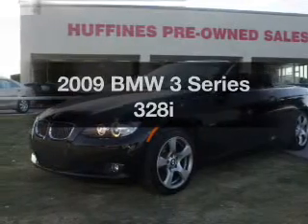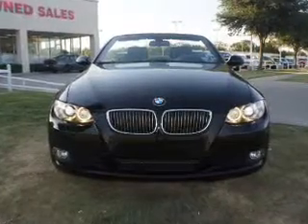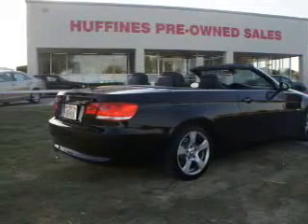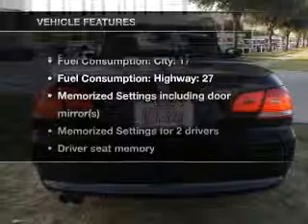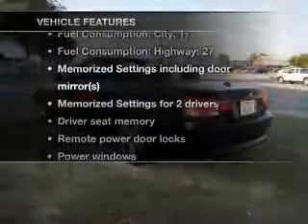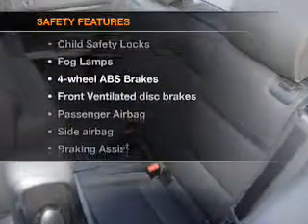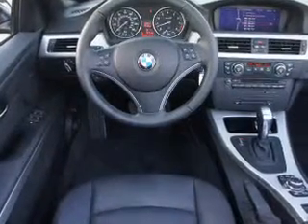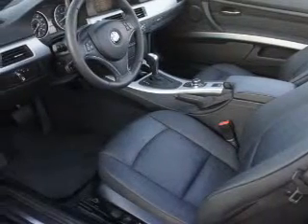2009 BMW 3 Series - Lewisville TX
Year: 2009
Make: BMW
Model: 3 Series
Trim: 328i
Engine: 3.0 liter inline 6 cylinder 24 valve
Transmission: Automatic
Color: Black
Mileage: 22009
Address:
1024 S. Stemmons Fwy